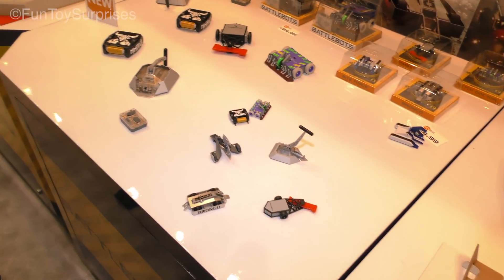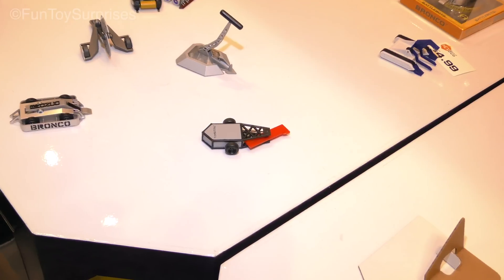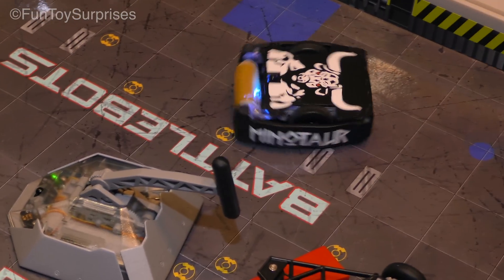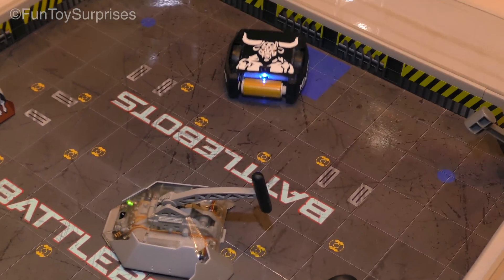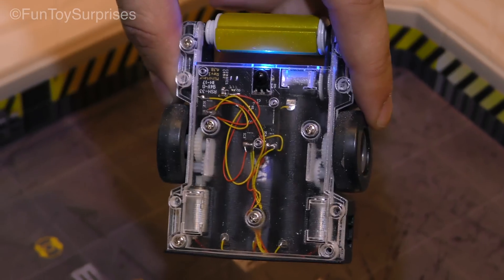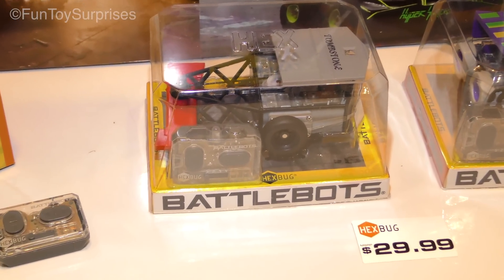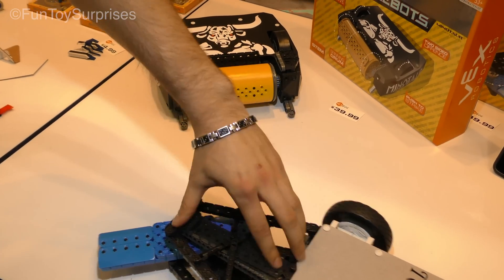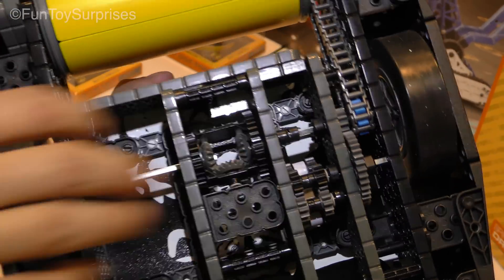NEW 2017 Hexbug BattleBots Minotaur, Beta & Nightmare Introduced VEX Robotics @ Toy Fair NY 2017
BattleBots by Hexbug was a great success last year and now to make thing even more exciting, Hexbug introduced 2 new IR Remote Controlled bots, Minotaur & Beta, into the arena and 3 more to the smaller mechanical Push Strike ones, Minotaur, Beta and Nightmare. New this year is the large VEX Robotics mechanical bots and as of now there are 2 of them Tombstone and Minotaur. The large ones have to be built from scratch so you will learn how the mechanism of the bots work. The individual Push Strike bots retail for $4.99 and the IR Remote Controlled ones can be either purchased separately for $29.99 or together as a Rivals pack for $49.99. The large mechanical bots will go for $39.99 for Minotaur and $49.99 for Tombstone.